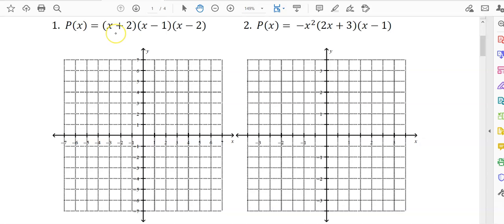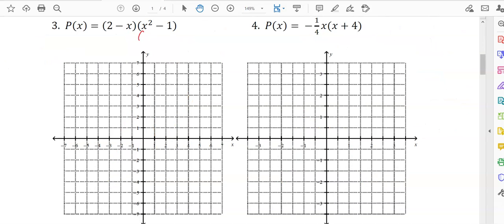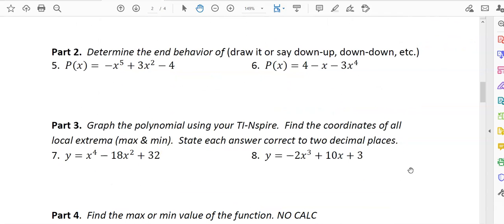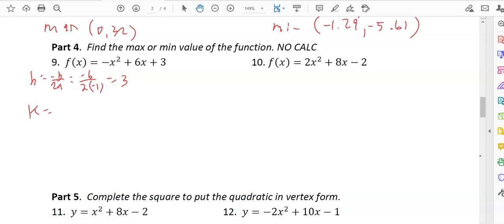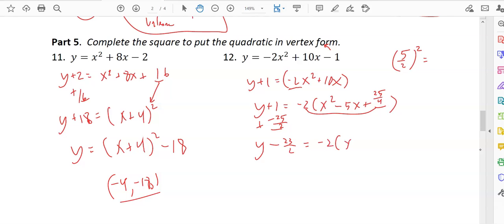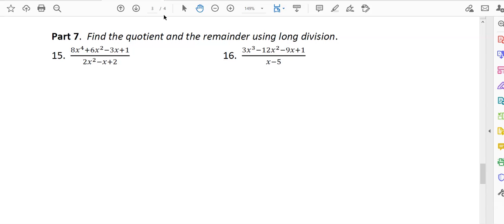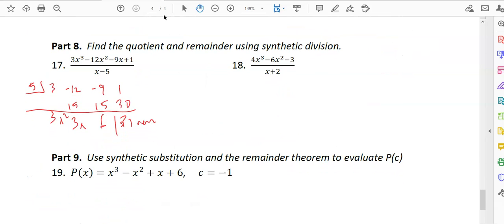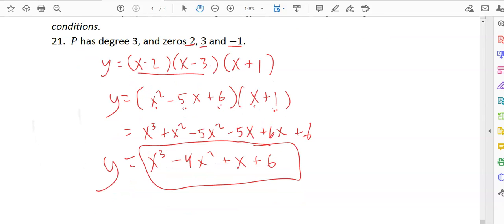Honors Ch 4a Review solutions